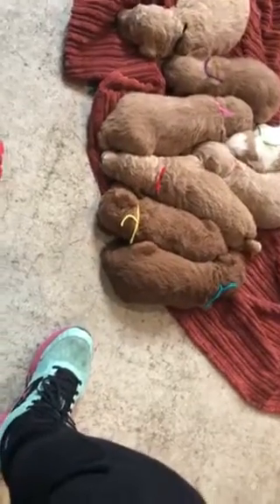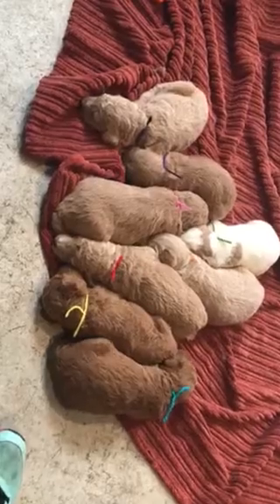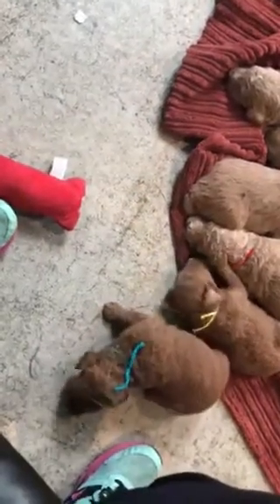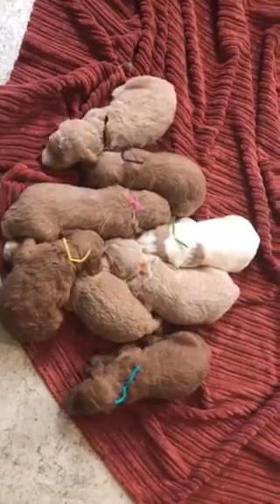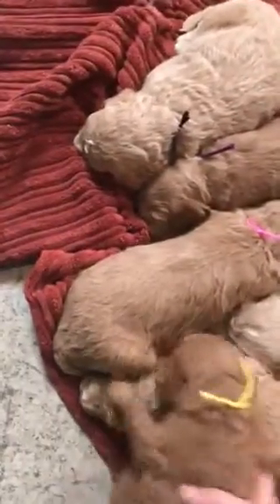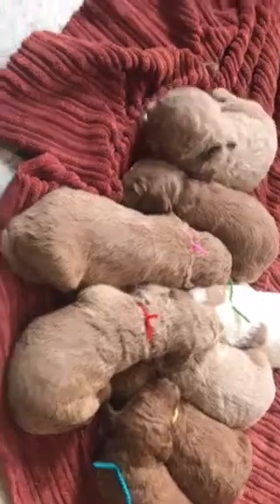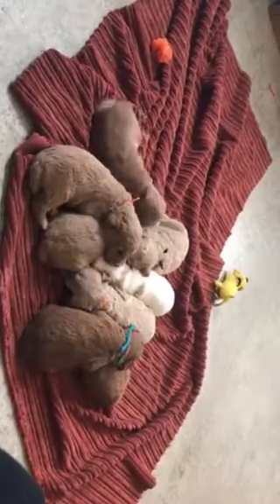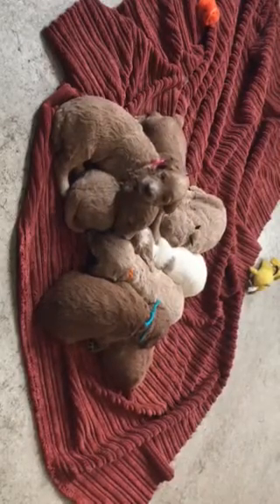Paris. Puppies two weeks old